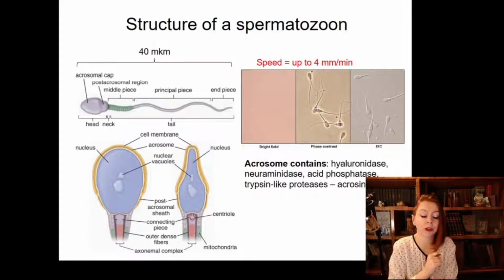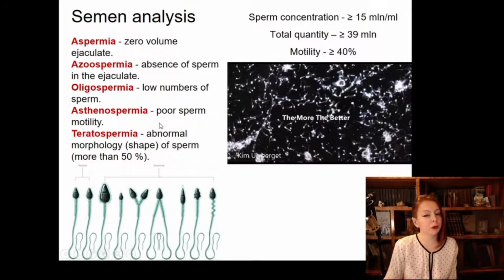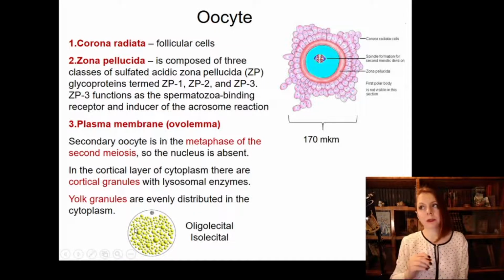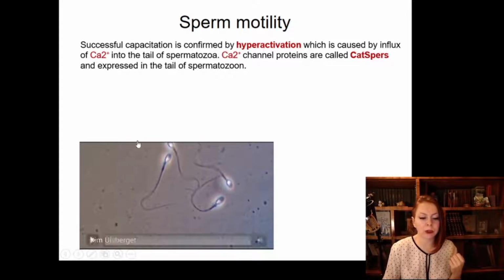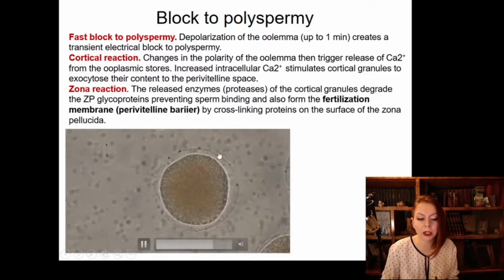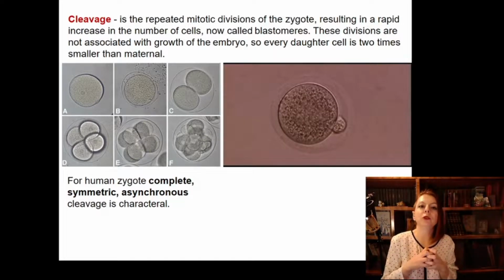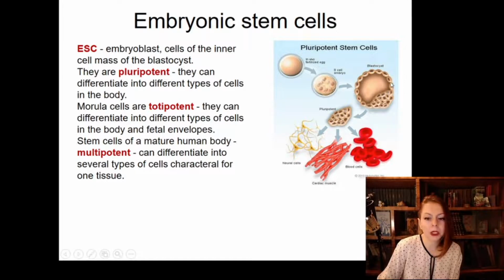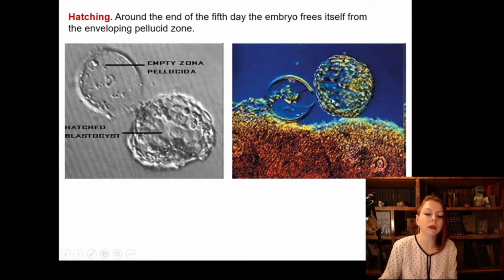3.Structure of gametes Fertilization Cleavage Implantation (embryology lecture)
1:02 Structure of a spermatozoon
3:34 Spermatozoon's tail
6:33 DNA hypercondensation
7:23 Semen analysis.
10:14 ART-assisted reproductive technologies
12:24 Oocyte
16:39 Phases of fertilization
17:41 1) Distant interaction of gametes (please watch the full video here )
22:15 Capacitation
23:26 Sperm motility
25:23 2) Contact interaction of gametes
27:43 Block to polyspermy
31:38 3) Fusion of gametes
34:27 Video summary of fertilization phases (please watch full video here )
39:51 Cleavage
43:00 Compaction and morula
44:02 Blastocyst
44:32 Embryonic stem cells (ESC)
48:12 Preimplantation genetic diagnosis
52:49 Hatching
54:09 Implantation
Textbooks we recommend to use:
1. Langman's Medical Embryology 14th Edition